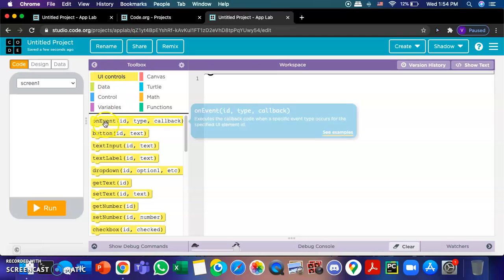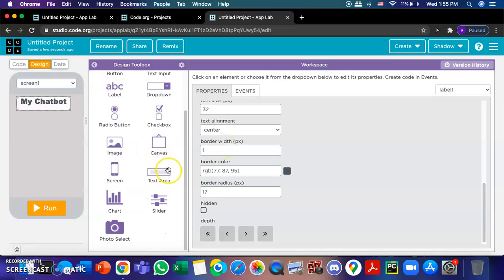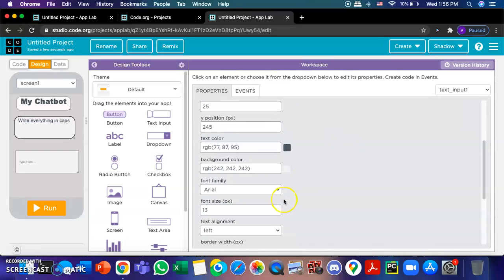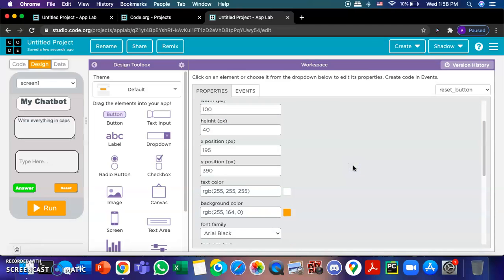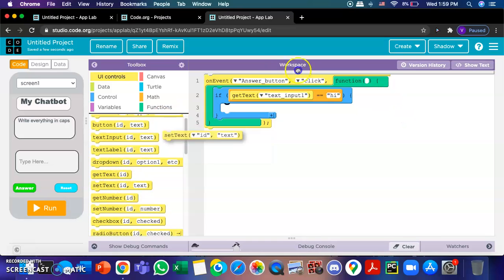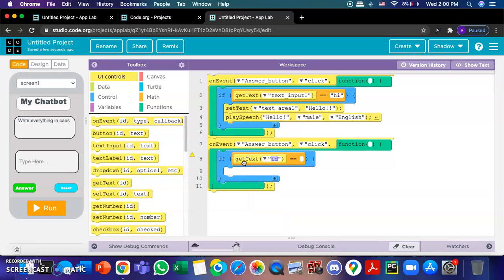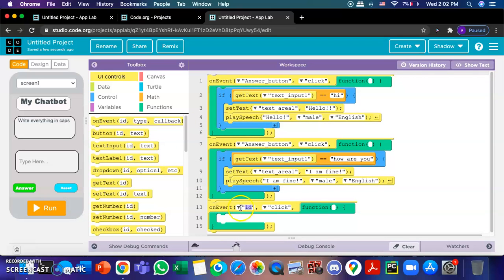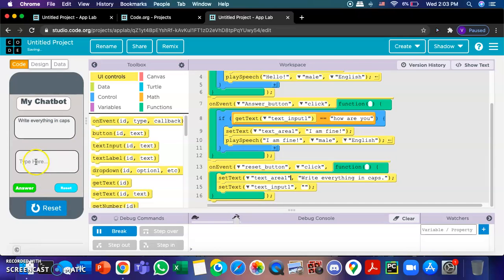How to make chatbot. (Ultimate Coder)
Like aim on this video is 15 likes.